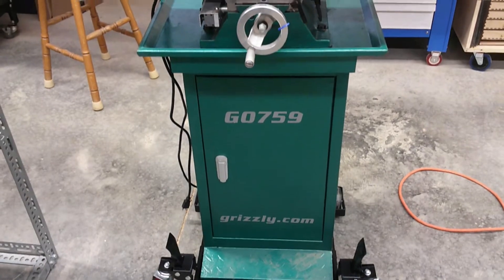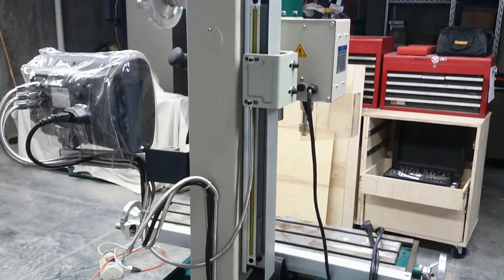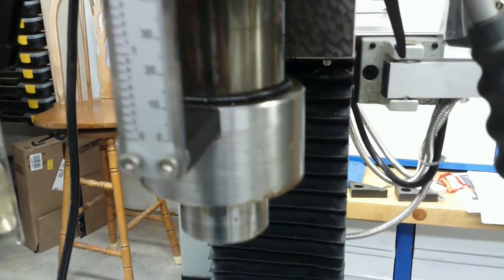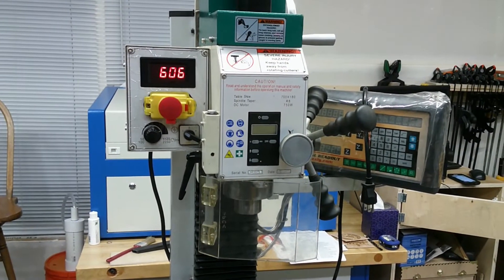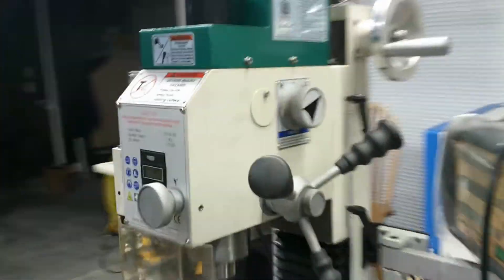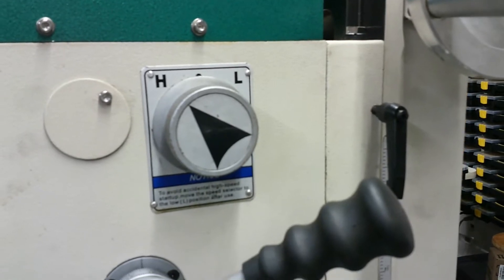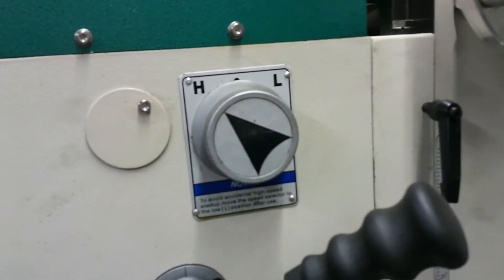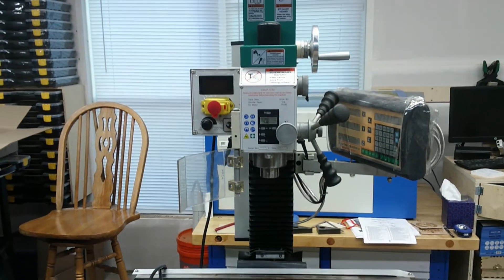Grizzley Milling Machine Break In Procedure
In todays video I will be showing the break in of the g0759 milling machine spindle.

The g0759 is the same mill as the g0704, except it has a digital read out.

I got a great deal on this mill and it had a few problems with it, such as a broken fuse holder, no fuses, surface or flash rust, some bent sheet metal parts, and, missing tools.

There were really no big issues with it and it was used and just dirty.